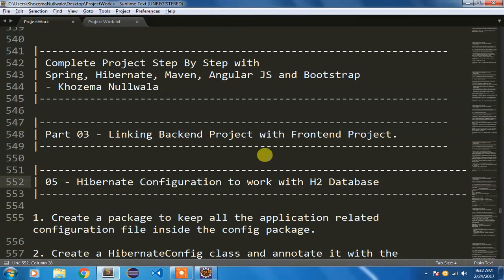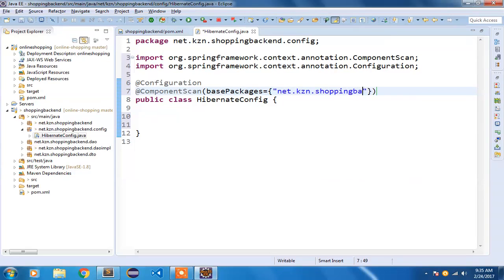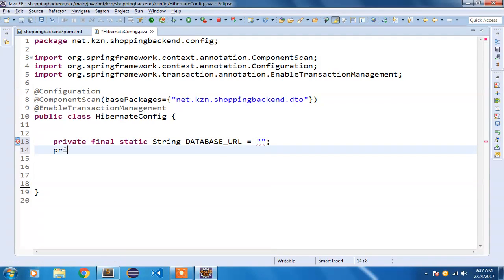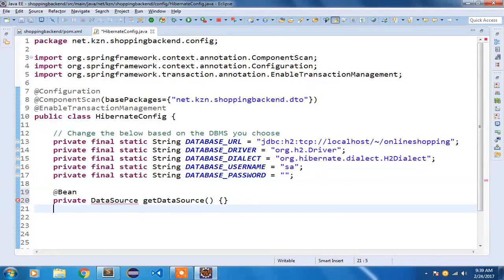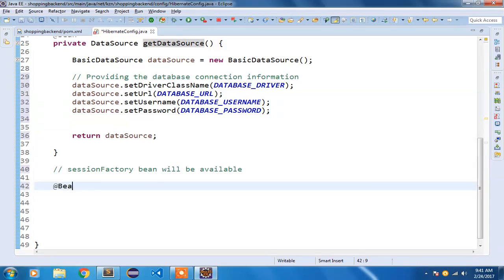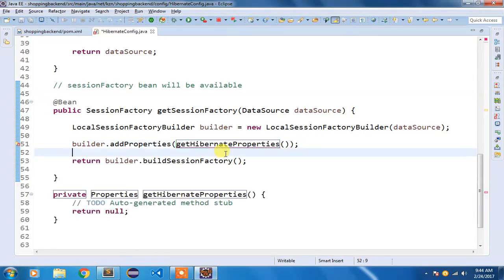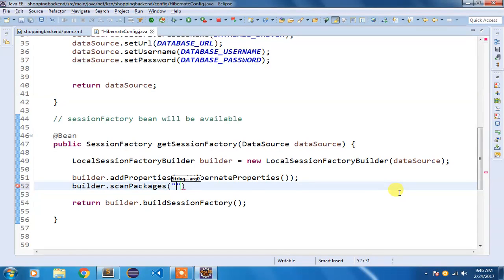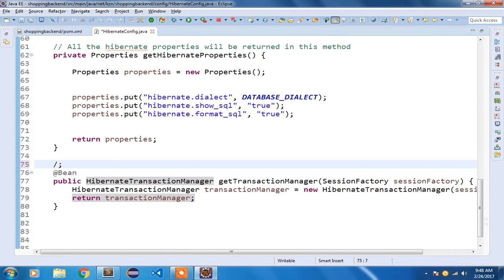Part 03 - 05 - Hibernate Configuration to work with Spring & H2 Database Java Based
In this video I have shown how to write java based code to configure hibernate to work with spring and h2 database.